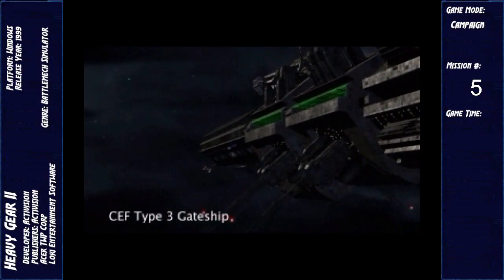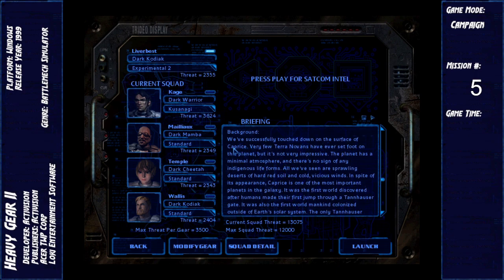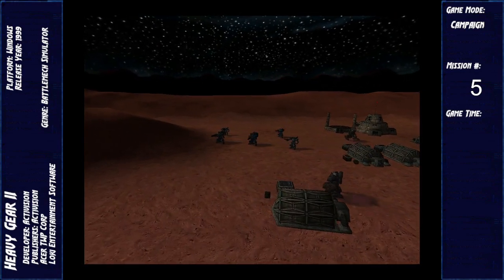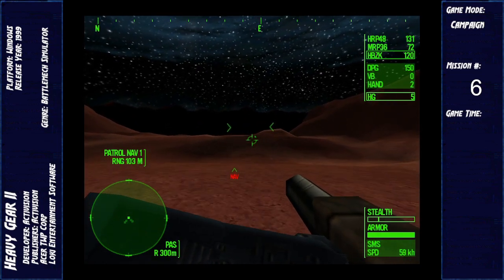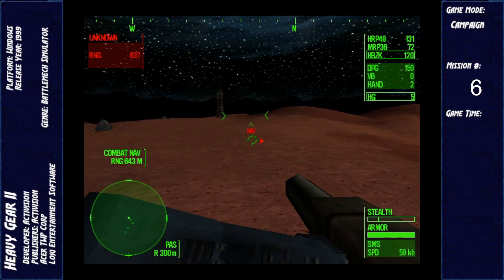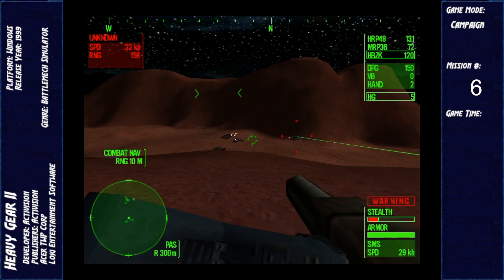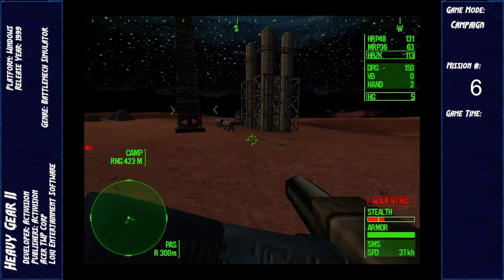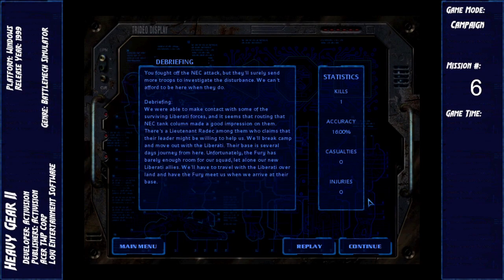Heavy Gear 2, Mission 6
In mission 6, we finally made it to planet Caprice and started setting up our base camp. My job was to take my squad on a recon sweep of the area. We ended up helping a friendly faction called the Liberati.

Heavy Gear 2 is a mech simulation game developed and published by Activision. It was released in 1999 for Windows. I am running the repack version using DGVoodoo2 for graphics card emulation. This is a casual first play of all the single player missions. The game seems to crash a lot on my system, but I'm trying to power through it.